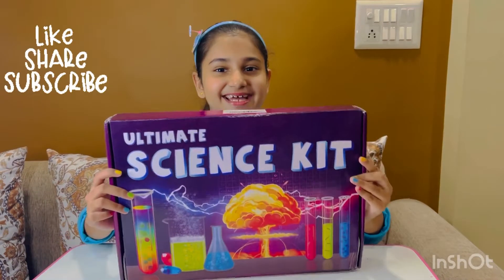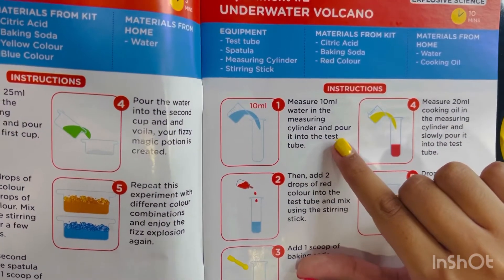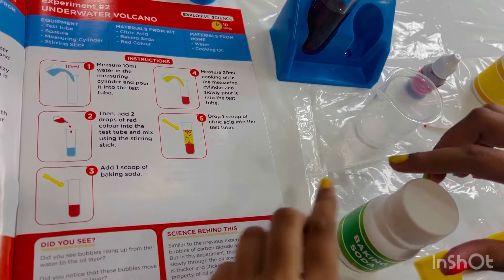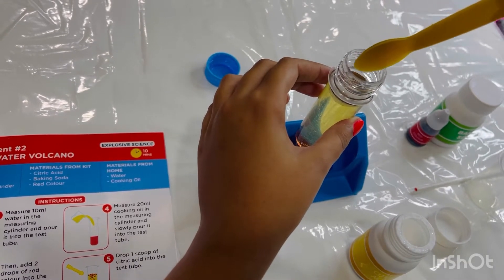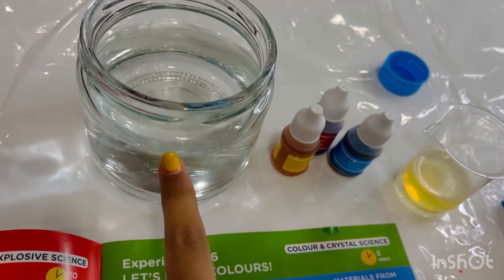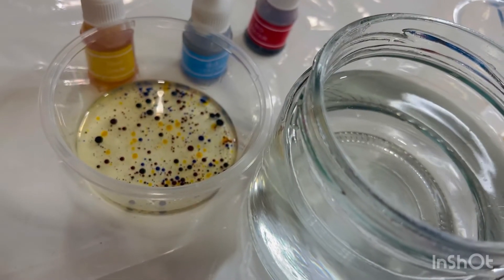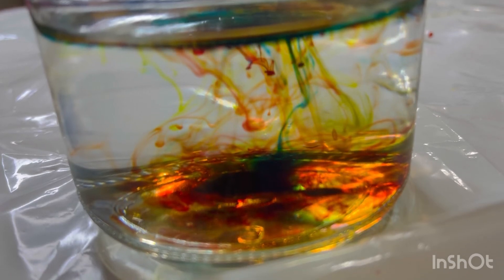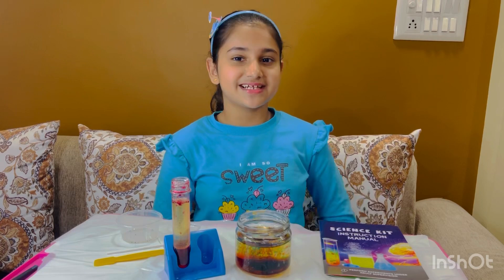Unboxing of Ultimate Science Kit | School Science Experiments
Unboxing of Ultimate Science Kit
- Underwater volcano or Lava Lamp experiment
- Water fireworks experiment

Science project for school projects